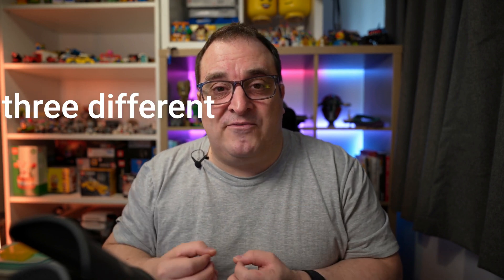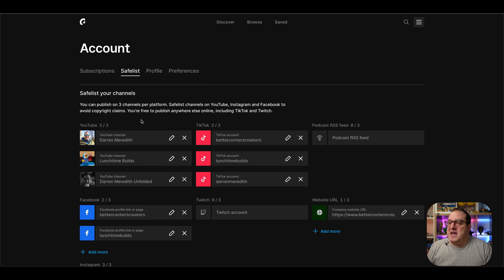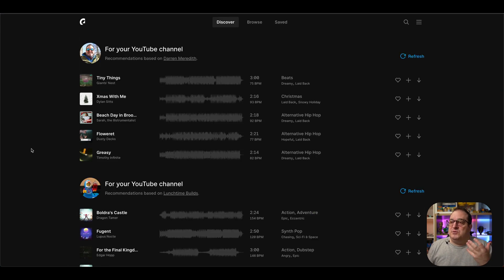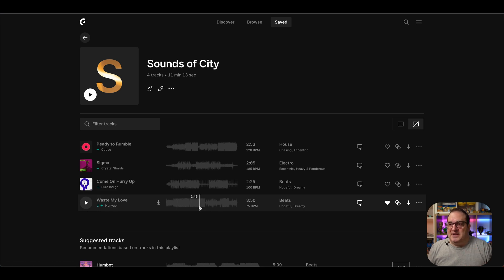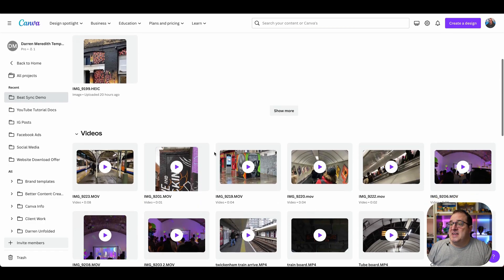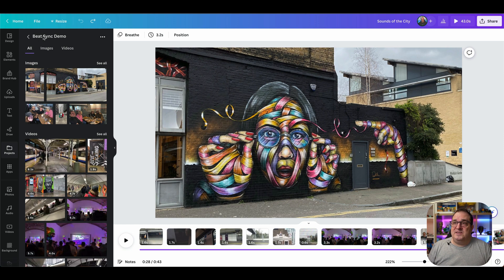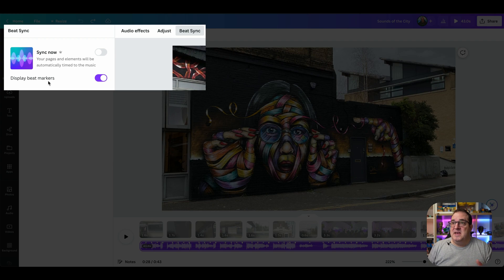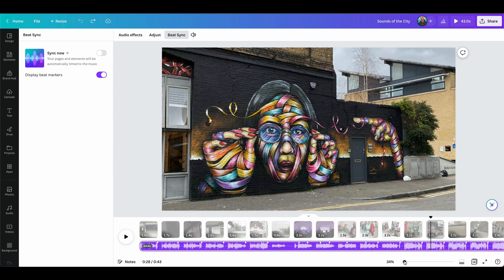Canva's Beat Sync: Perfect Music Timing Made Easy!